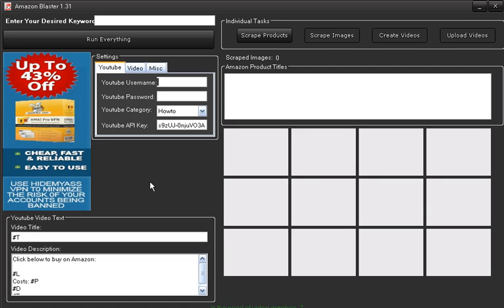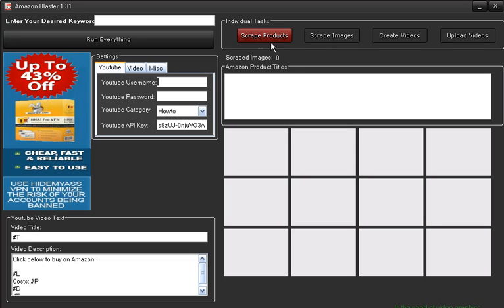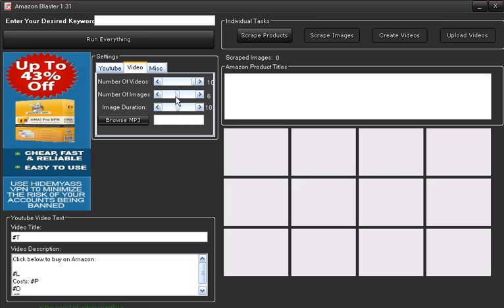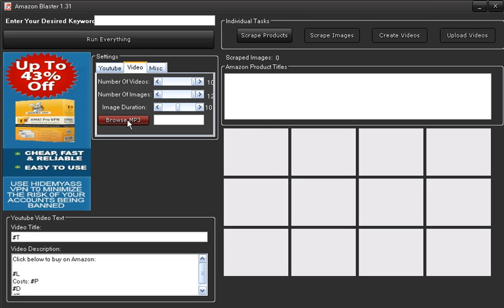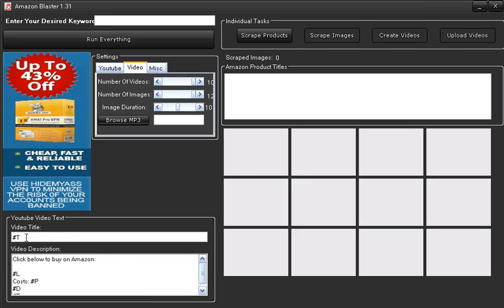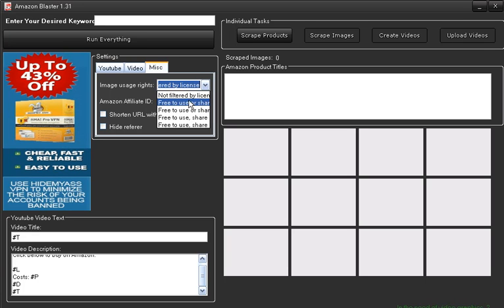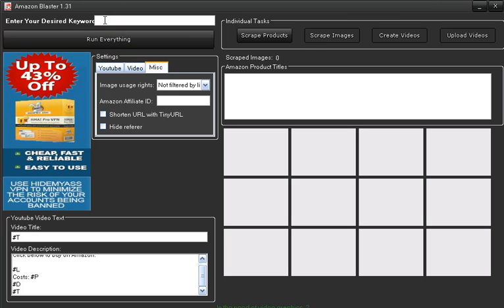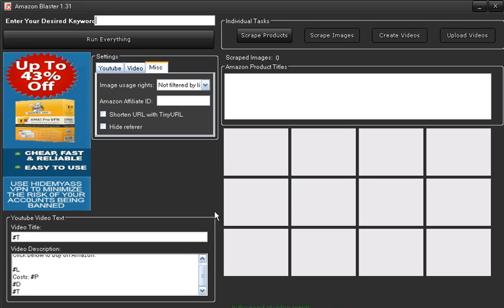NEW SOFTWARE - Amazon Blaster Pro Edition Review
Amazon Blaster is software which will allow you to create videos very quickly and easily, that feature products on Amazon.

I have used the software to quickly create videos and upload them to Youtube within minutes. The software takes the keyword you enter, and it searches Amazon for the related products.

Once it's done that, you then search Google for the relevant image(s) for those products. You have to be careful that you don't infringe any copy rights though, as it could be expensive if you are not. The software allows for you to find free to use images though.

From then on, you can create your videos up to ten at a time. Using the software, the last stage is to upload the videos to Youtube.

A word of warning though. You have to be aware that Youtube do not allow direct links to Amazon, which is why the software uses Tiny URL to shorten the links. However, it is strongly recommended that you create a link to a landing page so that you don't lose your Youtube account for breaking the TOS. Also, the software allows you to denote the price - DON'T! Simply put the description of the product and you should be okay. I speak from experience.

The software  works really well, it's in it's infancy as the developers are taking all of the suggestions they are being given to make this the most have Amazon Video Creating Software to have. It's really easy to use, and as you refine your searches on Amazon, you will get videos ranking on Google's page one with hours!

TIP: If you put the url of the video into Google's Adwords Keyword Tool as a  website search? Guess what? Google will crawl your video and it will be ranked almost immediately :-)

If you want to create videos for Amazon products, then this software will take out a lot of the hard work finding the products, finding the images, creating the videos and uploading them to Youtube. So here's the link again